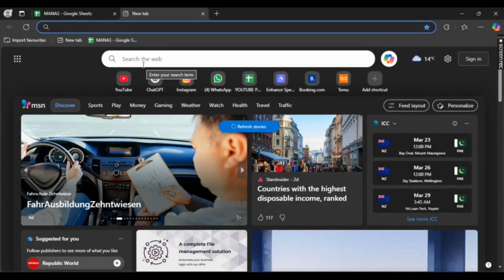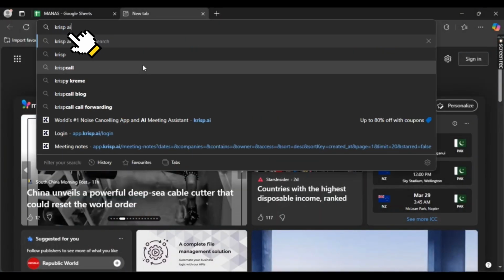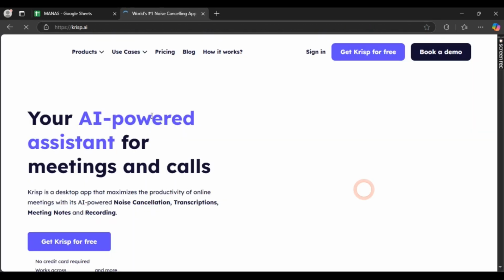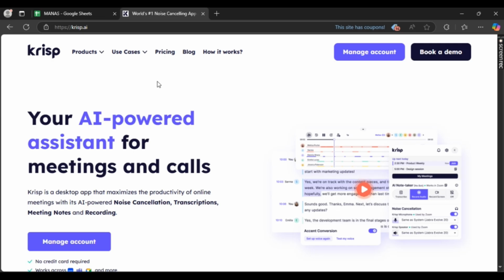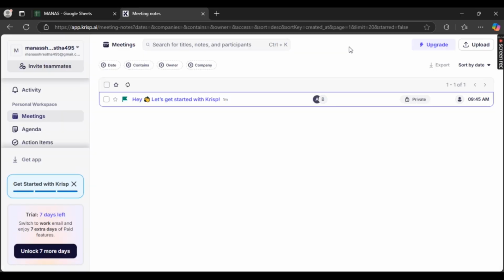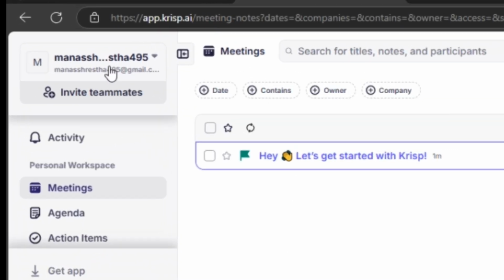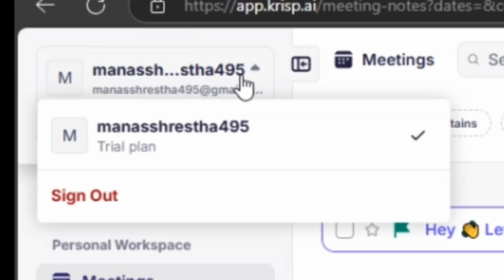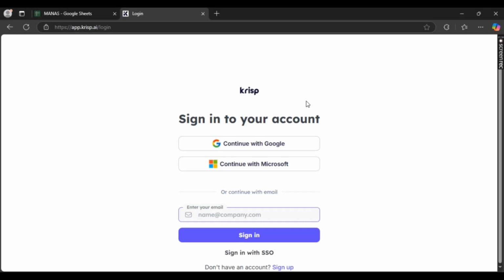How to Sign Out of Krisp AI 2025?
Want to log out of Krisp AI? In this quick guide, we'll show you the step-by-step process to sign out of Krisp on your computer or browser. Whether you're switching accounts or just want to log out securely, this tutorial will help you do it effortlessly.